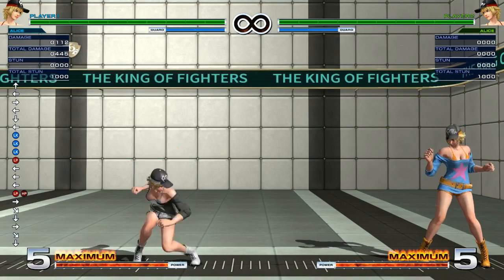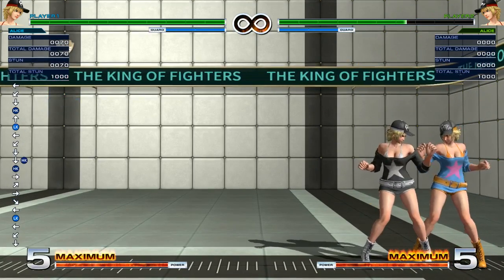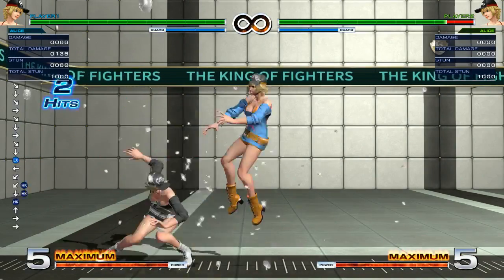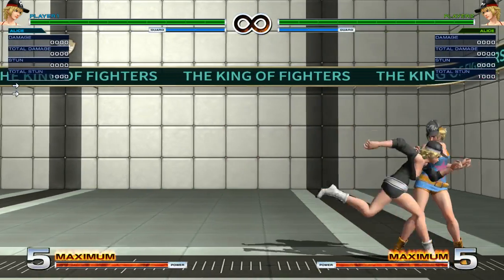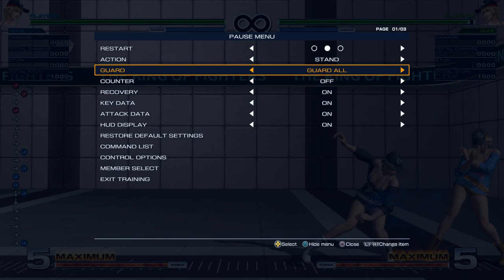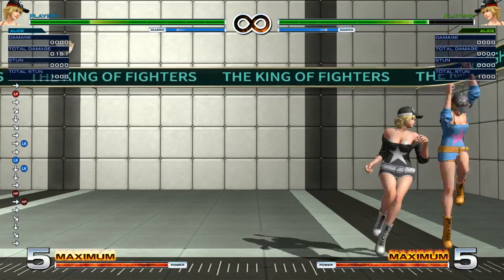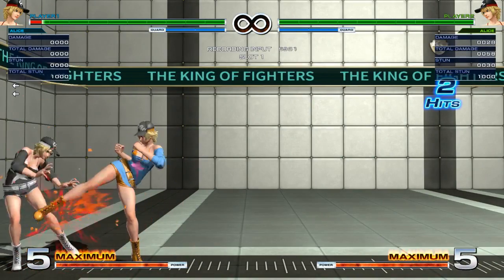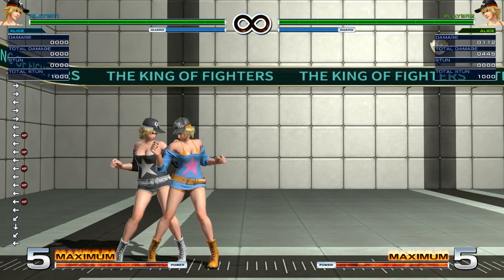Alice Tutorial - Addendum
Just wanted to add some things I didn't cover in my previous tutorial.